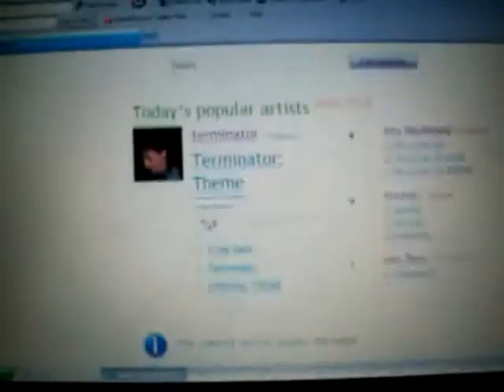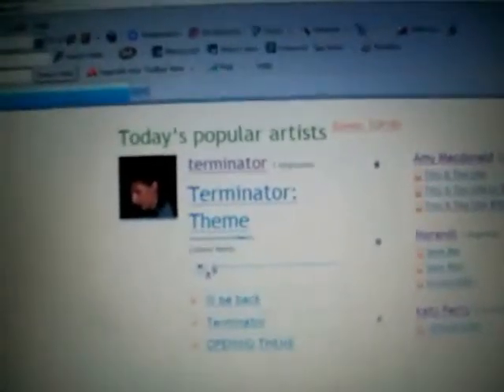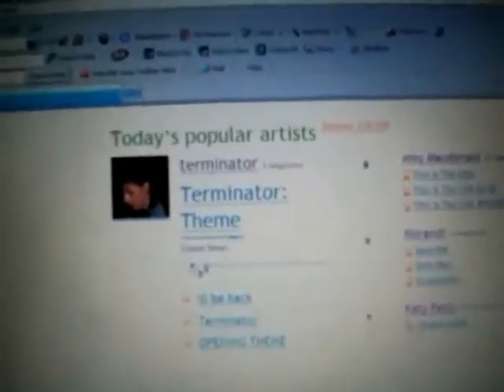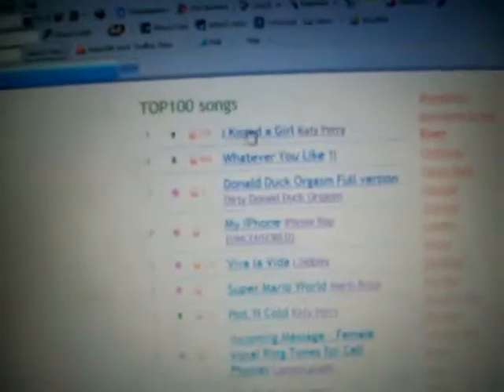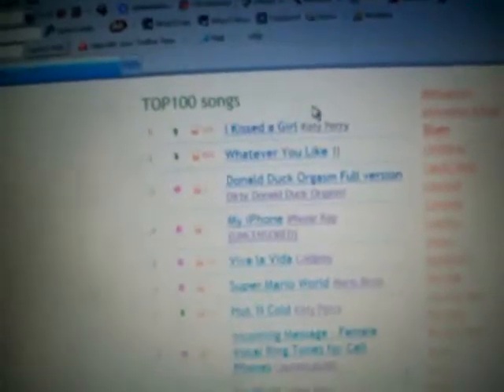Fast and Easy Free Ringtones onto your iPhone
1) go to audiko.net
2) browse top 100 ringtones
3) find a ringtone you like
4) download and save into your computer
5) open and it should be in your ringtones library on itunes